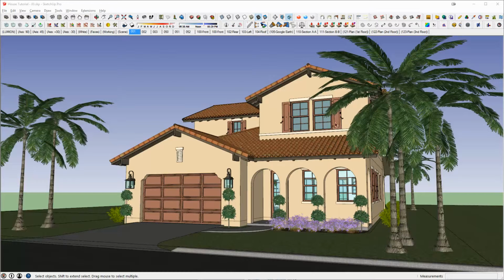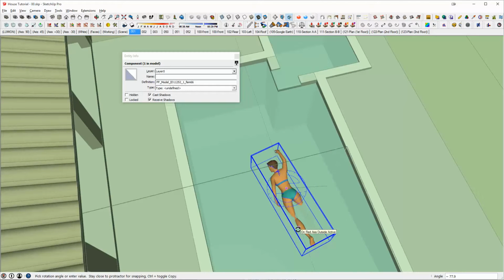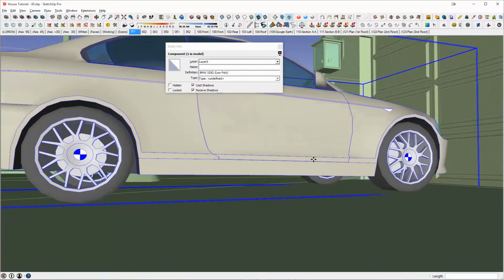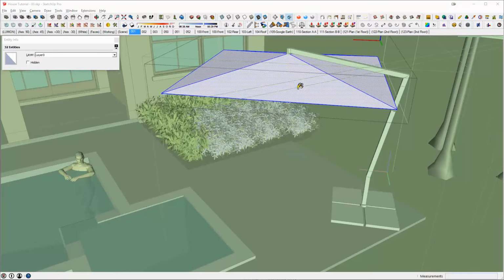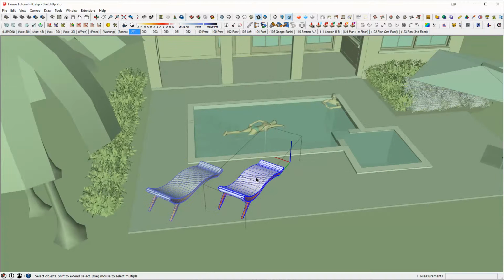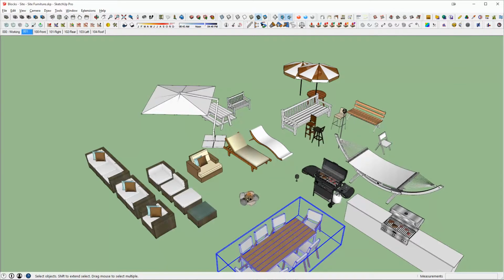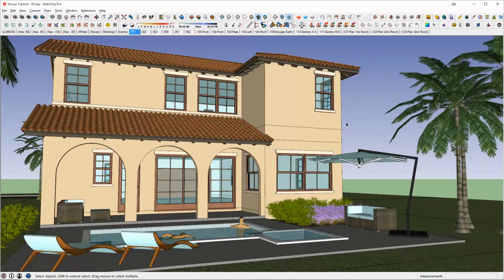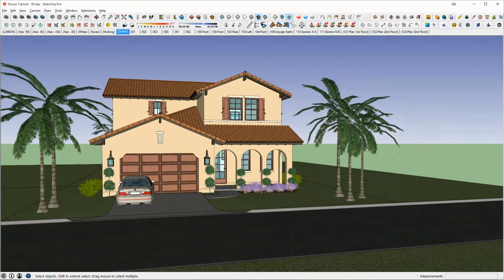SU Tutorial - 3641 - Site Entourage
Complete House Series: Site Entourage
With our landscaping added in, let's look at adding some entourage, such as people, cars and site furniture.